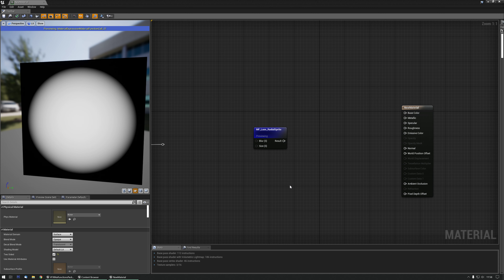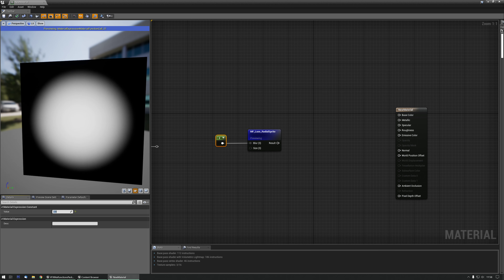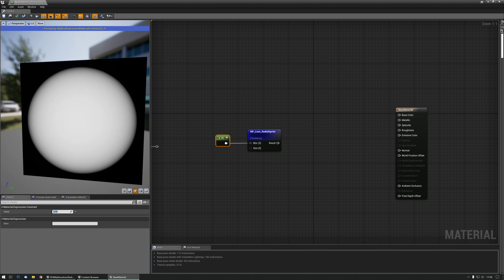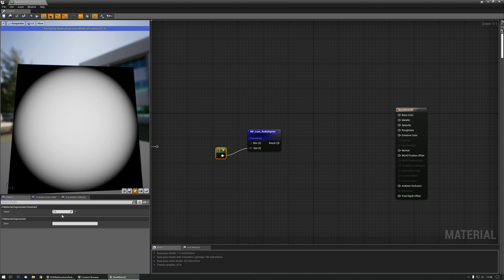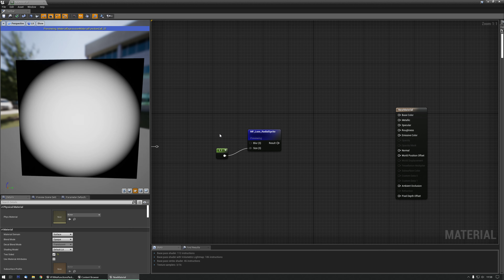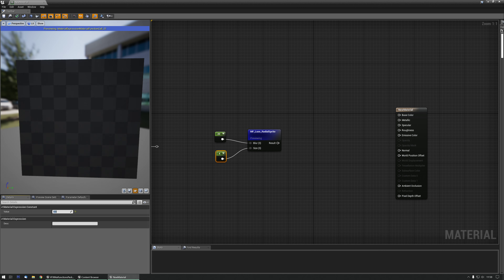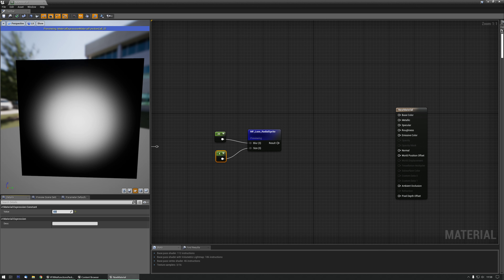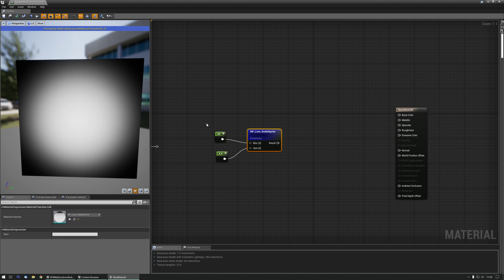MF_Luos_RadialSprite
This video is part of a collection of video-guides going over the material functions available in my "VFX Material Function" pack.